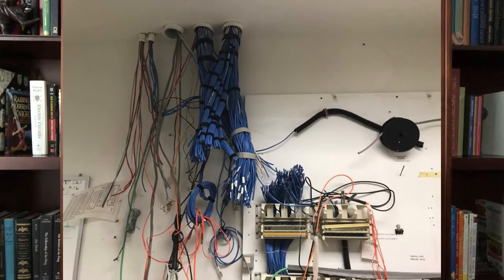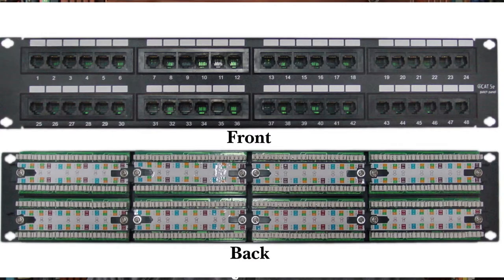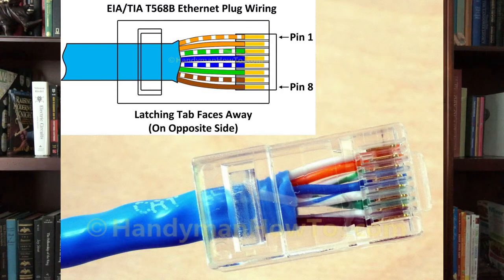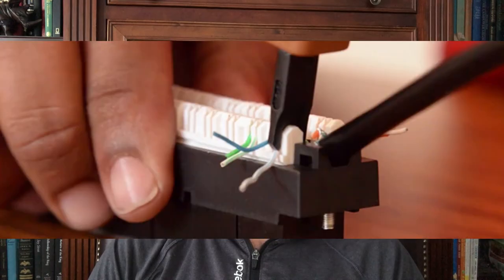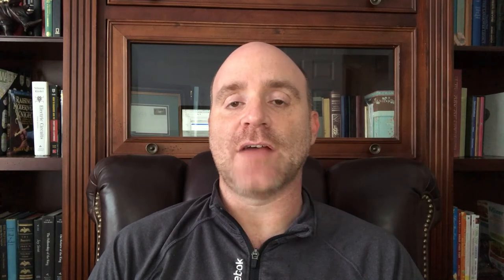What is a Patch Panel? Do You Need One for Your Home Network? (The short version 3 min)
What is a Patch Panel? Explaining Home Network Patch Panels in simple terms.

Do you need a patch panel for your home network? In this video, I explain a patch panel, how it works, and the pros and cons of adding one to your home Ethernet and cabling setup.

A patch panel is a mounted hardware assembly that allows you to easily organize, manage, and reconnect Ethernet cables in your network infrastructure.

I outline the key benefits:
- Simplifies cable management for Ethernet runs
- Allows quick changes to networked devices
- Makes moving, adding, or changing connections easy
- Provides centralized access point for troubleshooting
- Can integrate with a rackmount enclosure

Patch panels use RJ45 ports to connect incoming and outgoing cables and route connections. I demo-mounted a panel with a punch-down tool to terminate cables.

For most home networks, a patch panel is optional. But if you have a complex wired setup or rack enclosure, it can clean things up. I summarize when it makes sense to add one.

If you're looking to understand patch panels and whether you need one for your home network, this quick video explains it all. Check out the video and let me know if you have any other questions!

Patch Panel that I used:

TRIPP LITE Cat6 PoE+ Compliant Patch Panel 24-Port 110/Krone 568A/B RJ45 Ethernet 1URM Rackmount TAA (N252-P24)

THE OPINIONS OR INFORMATION IN THIS VIDEO SHOULD NOT BE TAKEN AS ADVICE IN ANY FORM (MEDICAL, FINANCIAL, LEGAL, OR ANYTHING ELSE). PLEASE CONSULT YOUR HEALTHCARE PROVIDER BEFORE MAKING ANY DIET, EXERCISE, OR OTHER ACTIVITY CHANGES THAT COULD AFFECT YOUR HEALTH, SAFETY, OR GENERAL WELL-BEING.

THE VIDEO CONTENT IS NOT INTENDED TO BE A SUBSTITUTE FOR PROFESSIONAL MEDICAL ADVICE, DIAGNOSIS, OR TREATMENT. ALWAYS SEEK THE ADVICE OF A QUALIFIED HEALTHCARE PROVIDER WITH ANY QUESTIONS THAT YOU MAY HAVE REGARDING A MEDICAL CONDITION. NEVER DISREGARD PROFESSIONAL MEDICAL ADVICE OR DELAY IN SEEKING IT BECAUSE OF SOMETHING YOU MAY HAVE SEEN, HEARD, OR READ HERE OR ELSEWHERE IN ANY OF OUR CONTENT.

WE HEREBY DISCLAIM ANY AND ALL LIABILITY TO ANY PARTY FOR DIRECT, INDIRECT, IMPLIED, PUNITIVE, SPECIAL, INCIDENTAL, OR OTHER CONSEQUENTIAL DAMAGES ARISING DIRECTLY OR INDIRECTLY FROM ANY USE OF THE VIDEO CONTENT, WHICH IS PROVIDED AS IS, AND WITHOUT WARRANTIES.